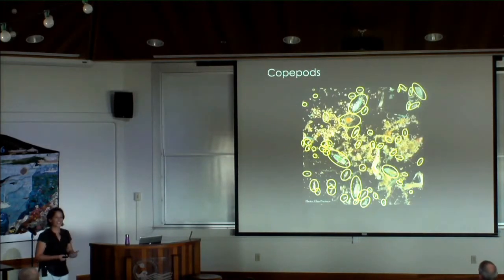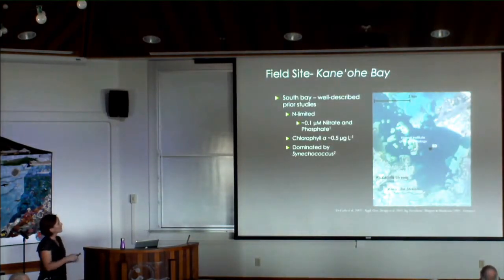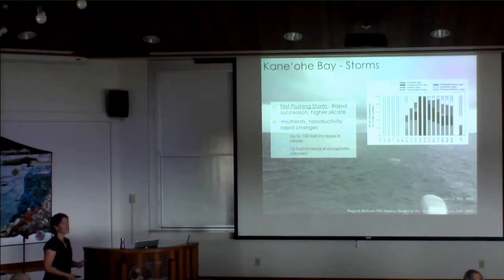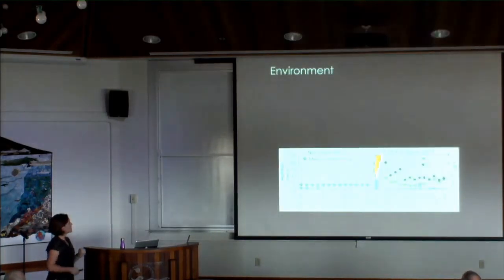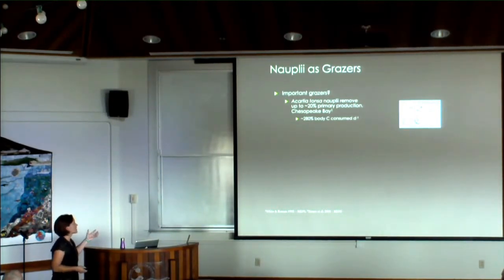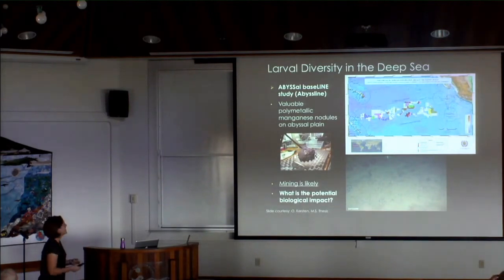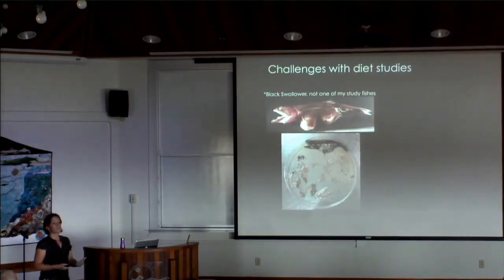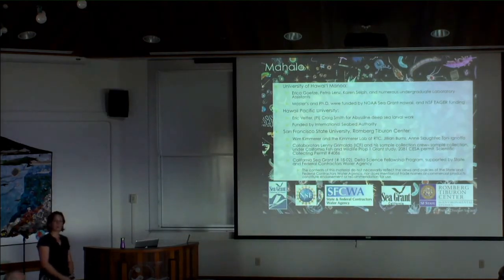Dr. Michelle Jungbluth presents: Studies of marine and estuarine zooplankton ecology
Dr. Michelle Jungbluth

"Studies of marine and estuarine zooplankton ecology using molecular methods"

Moss Landing Marine Labs Fall 2017 Seminar Series